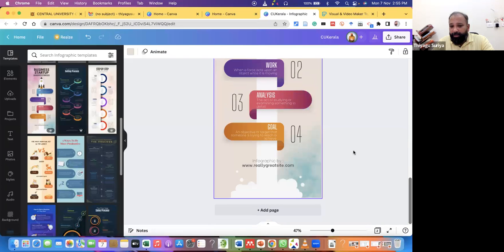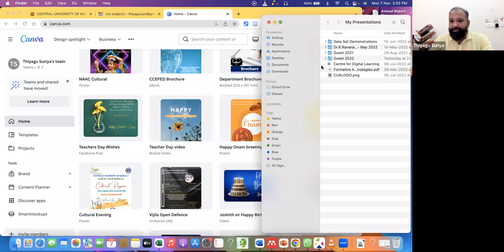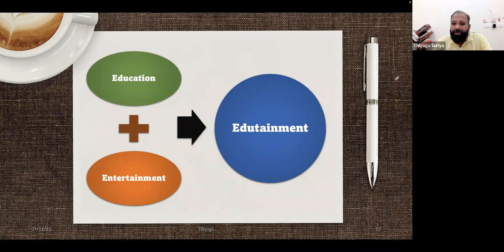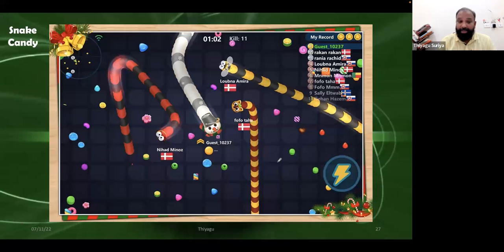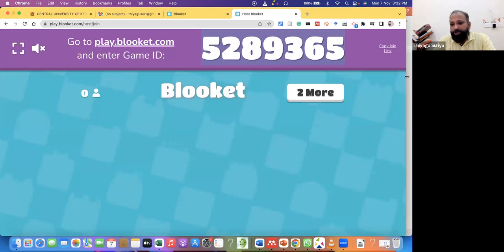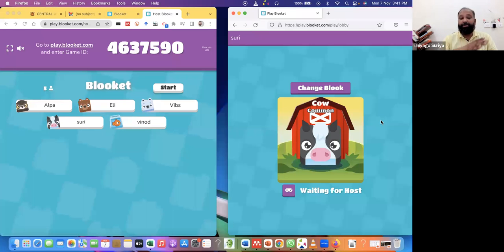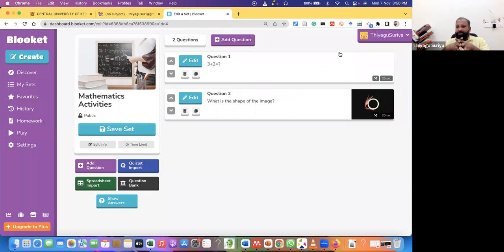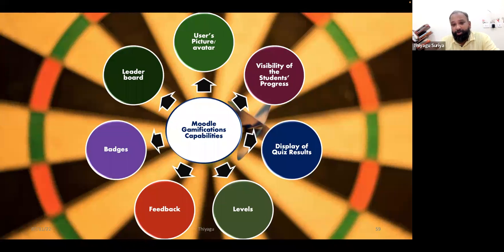MPBOU, Bhopal LMS Workshop 7 to 11 Nov 2022 (Day1 Session 2)